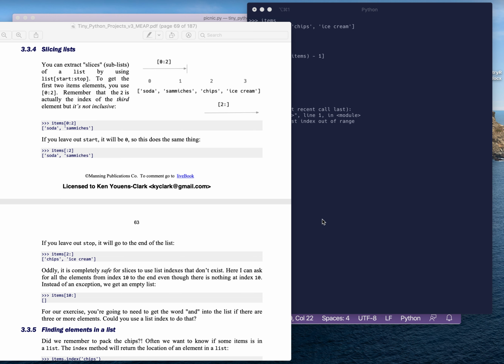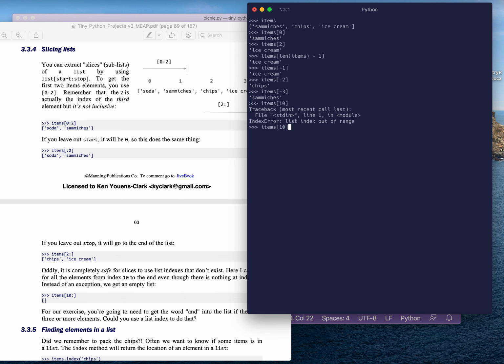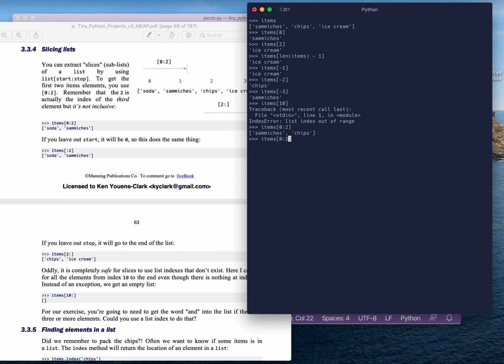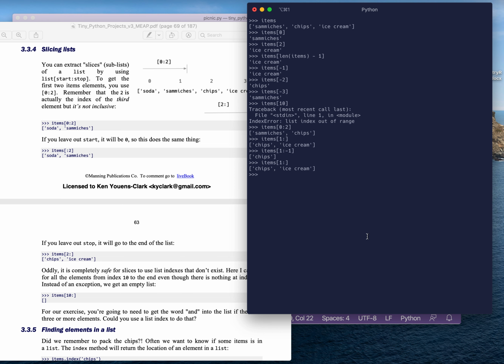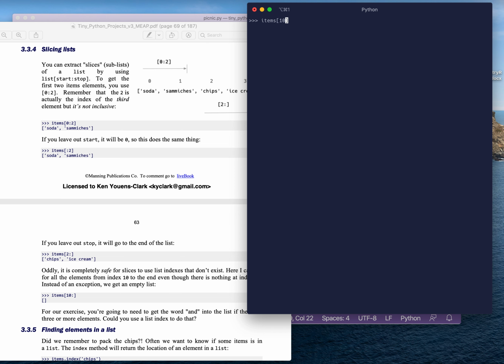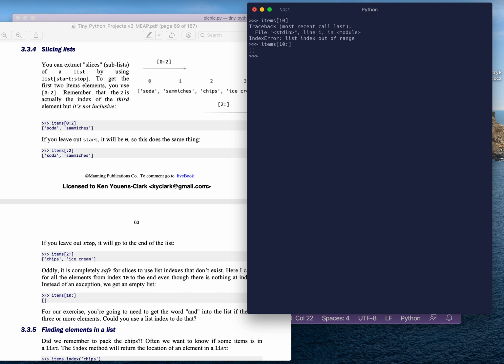Tiny Python Projects: Ch 3 Pt 7 (List slices)